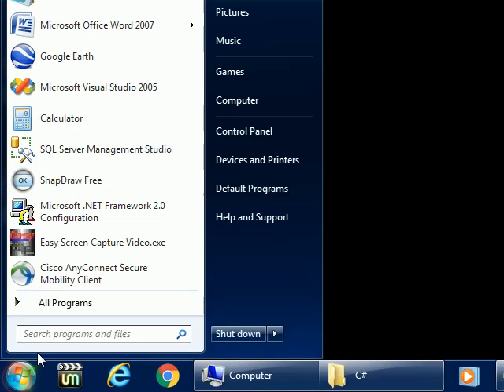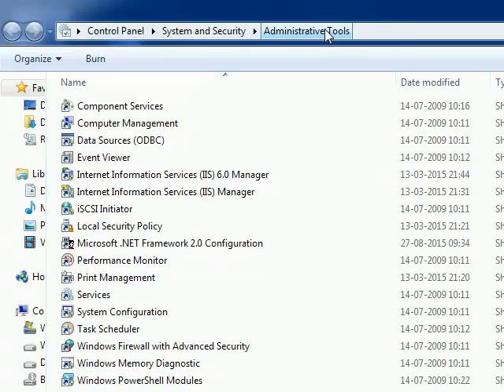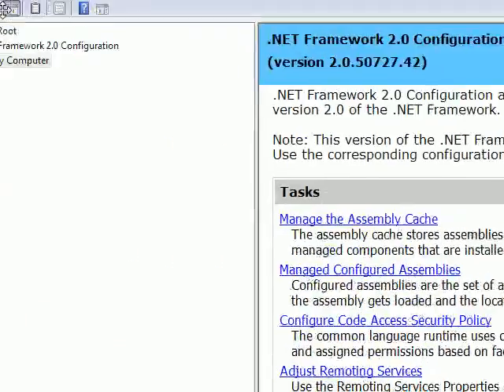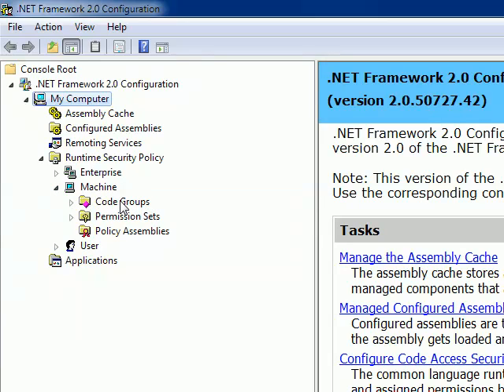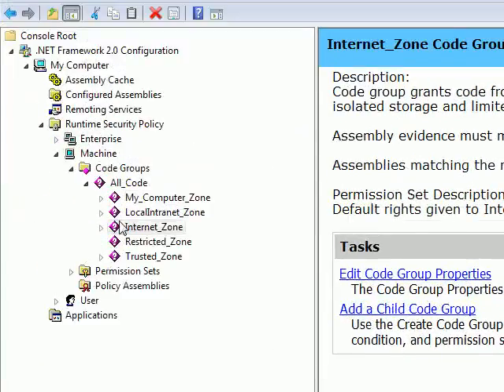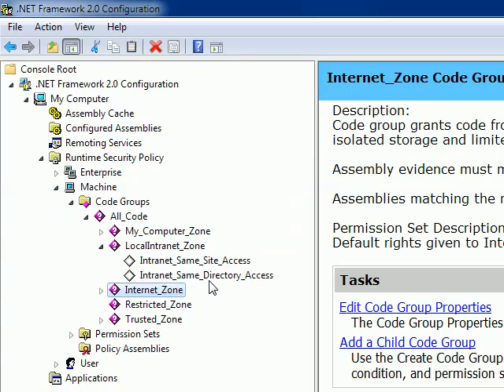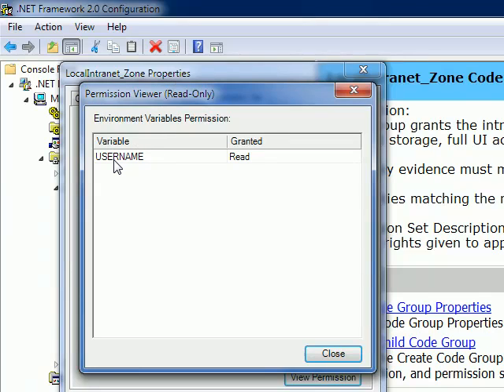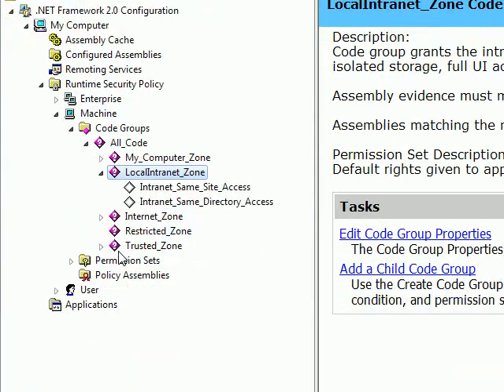Code Access Security Zones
This video shows viewing the Code Access zones and permission sets assigns to it